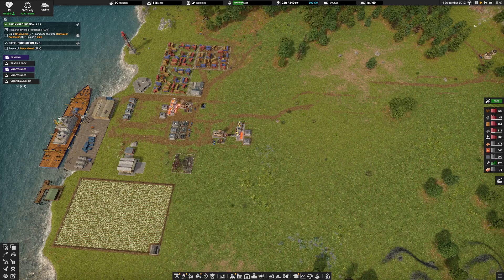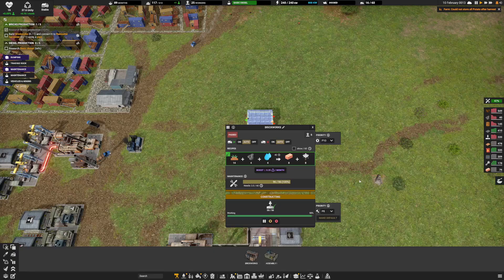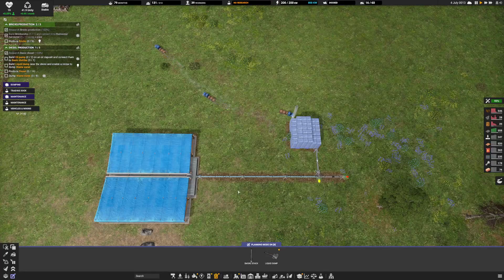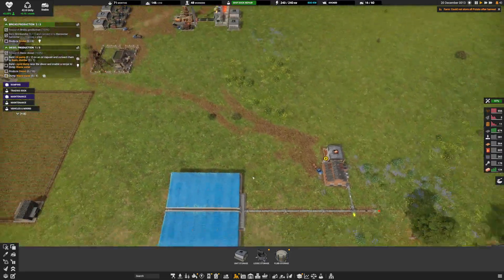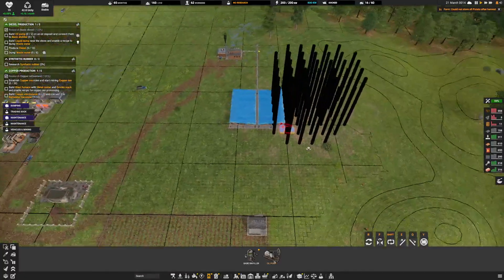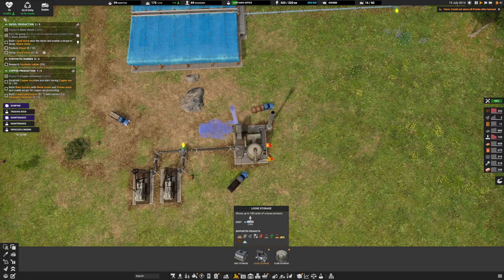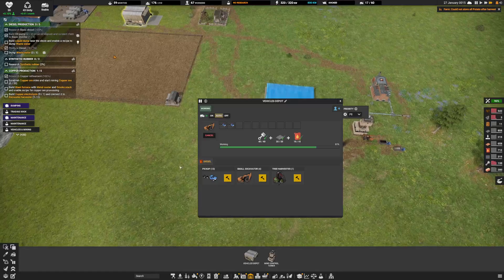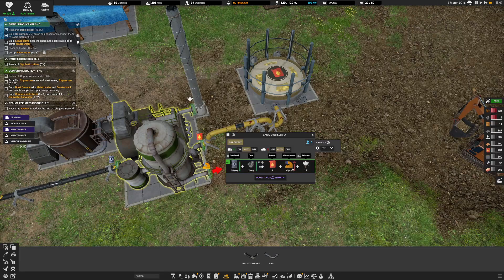Diesel Production | EP5 | Let's Try Captain of Industry | Blind Playthrough